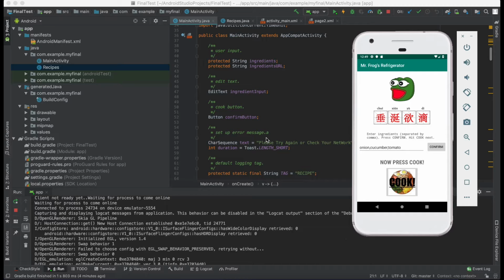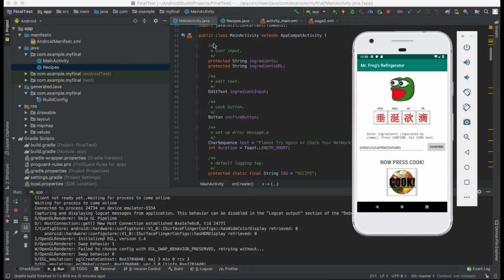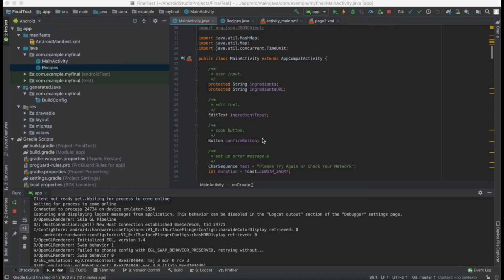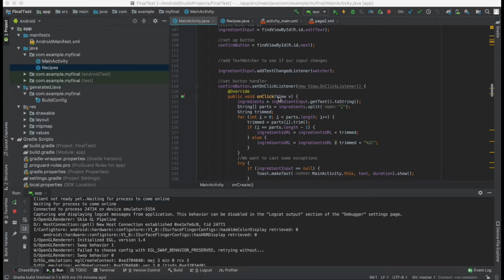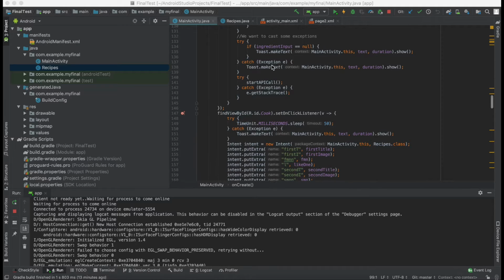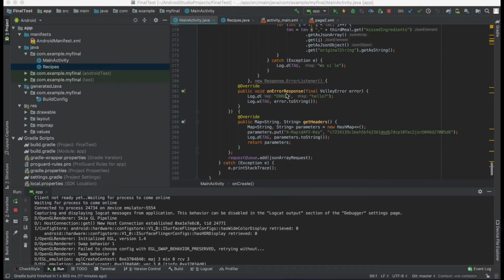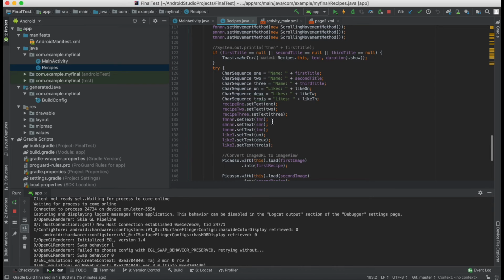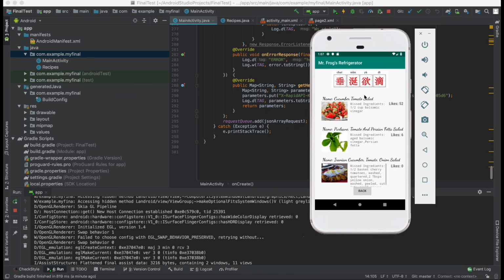Zihan Xu, Kexuan Yu CS 125 Final Project